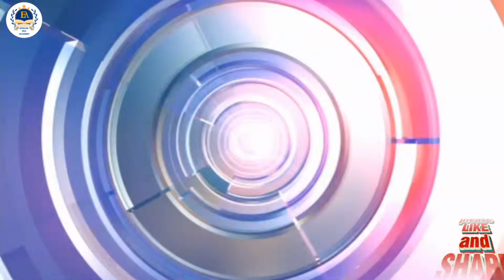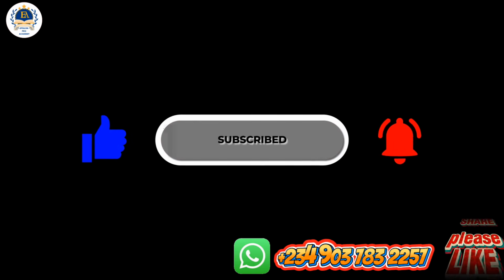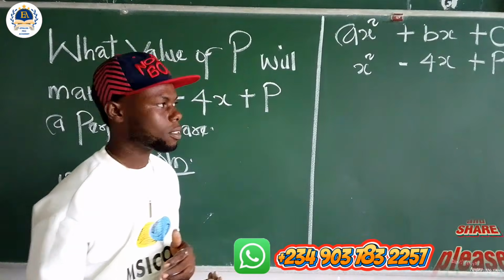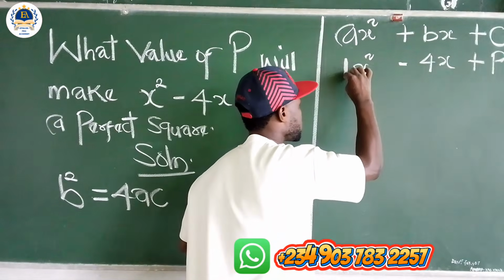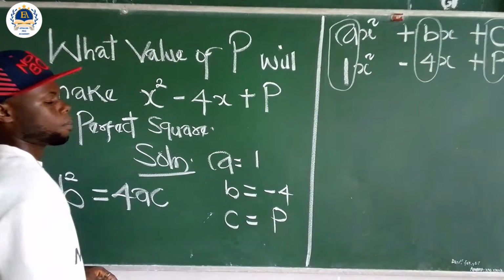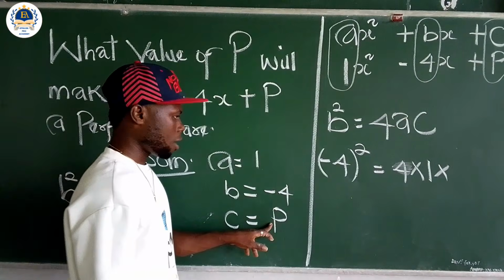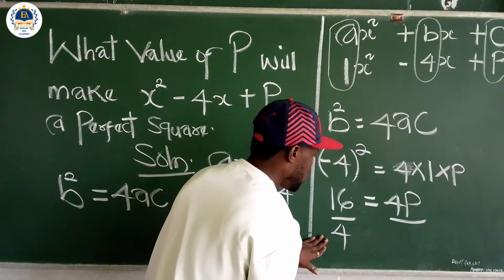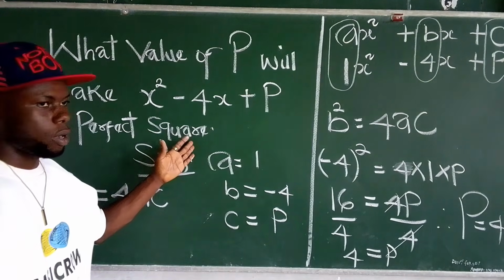Most Students Get This Wrong | This Perfect Square Question Confuses Many Students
Learn the easiest method to find the value of p that makes an algebraic expression a perfect square.

This video explains the concept step by step with simple examples perfect for beginners, secondary school students, WAEC, NECO, and JAMB preparation.

By the end of this lesson, you’ll be able to identify perfect square trinomials quickly and solve related exam questions with confidence.